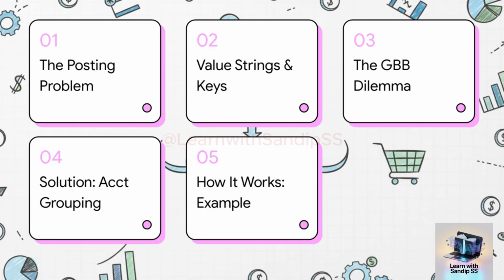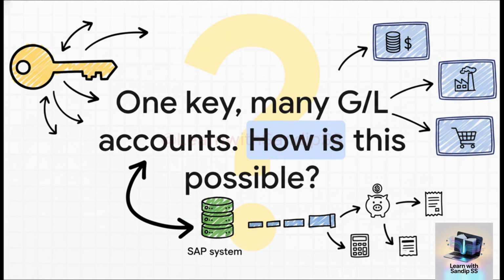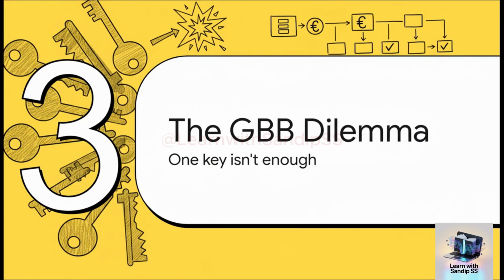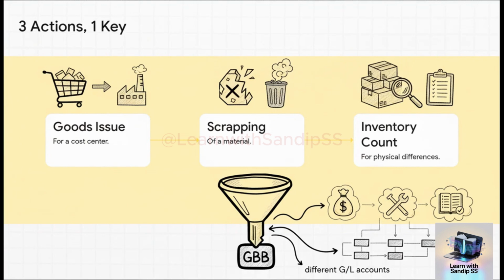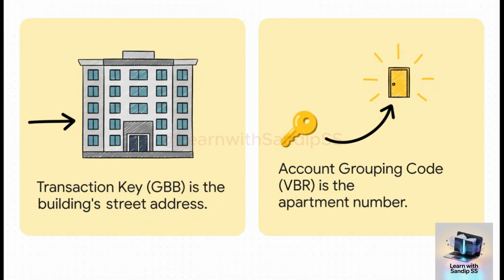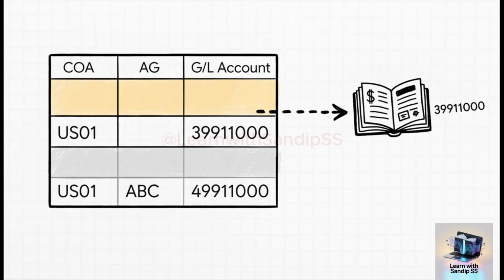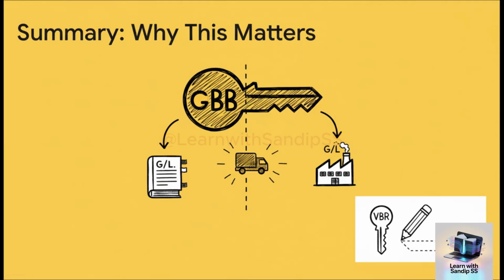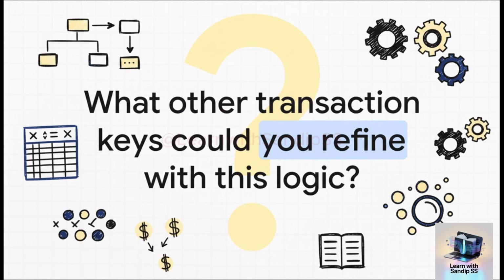SAP S4HANA Materials Management Subdividing a Transaction with the Account Grouping Code